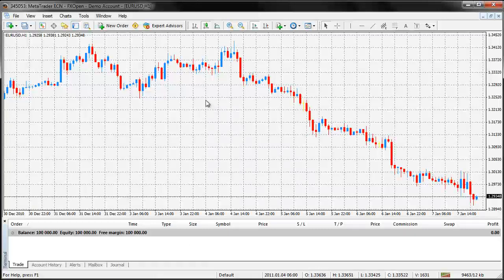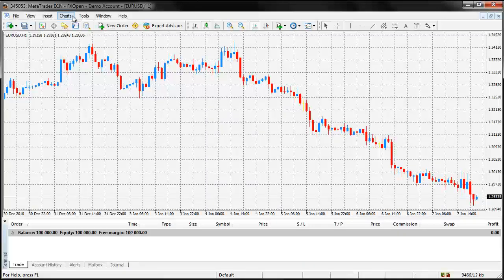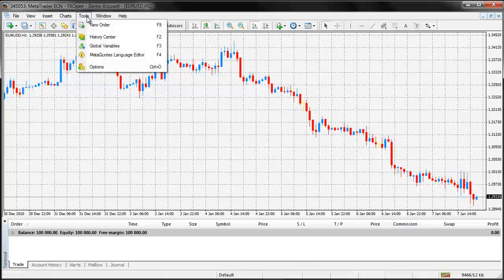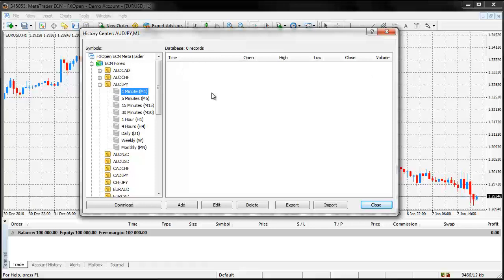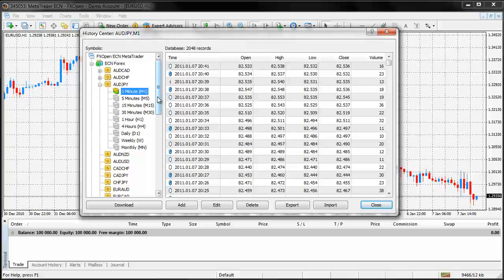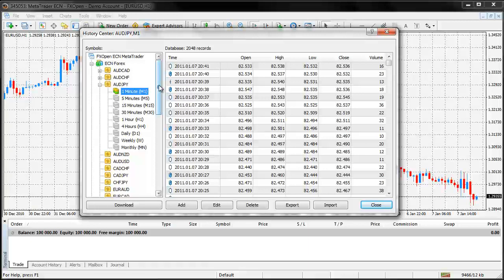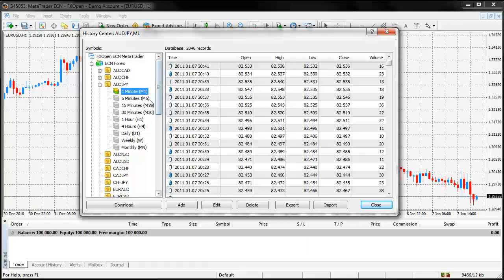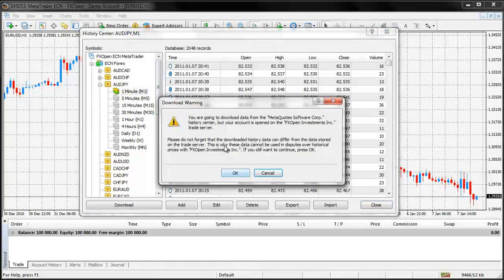10- Understanding how to use the Broker Data.